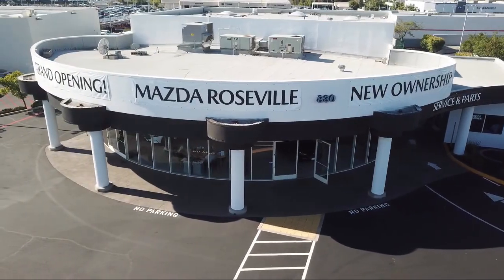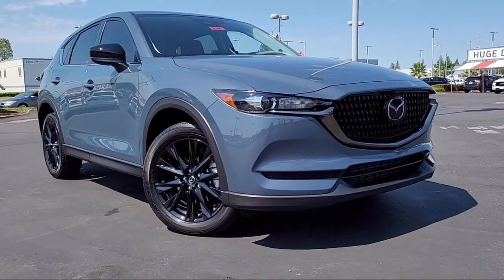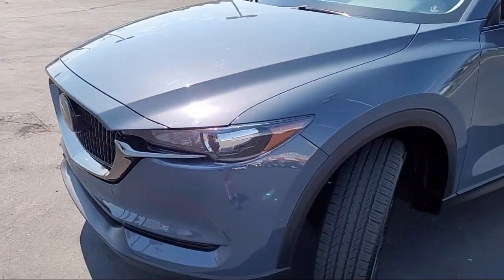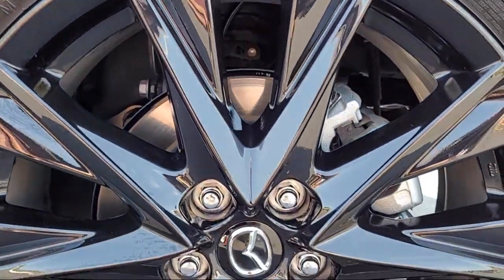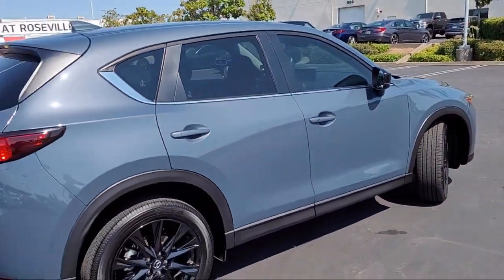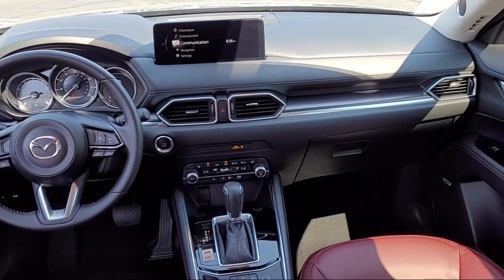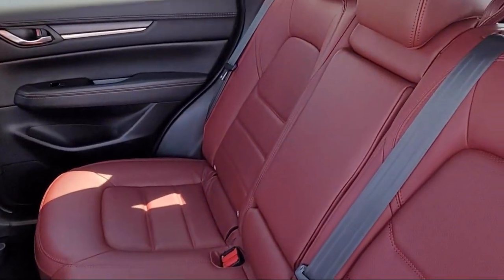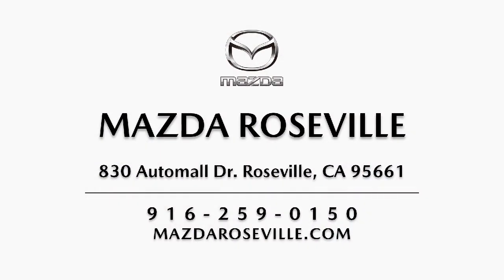2021 Mazda CX-5 Carbon Edition Turbo Sport Utility Roseville Sacramento Citrus Heights Folsom Au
2021 Mazda CX-5 Carbon Edition Turbo Sport Utility Stock Number: B0595 Vin:JM3KFBCY4M0376590.

Mazda Roseville
830 Automall Dr